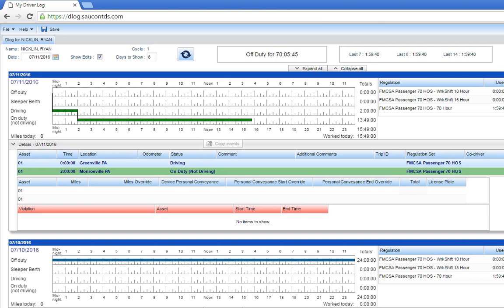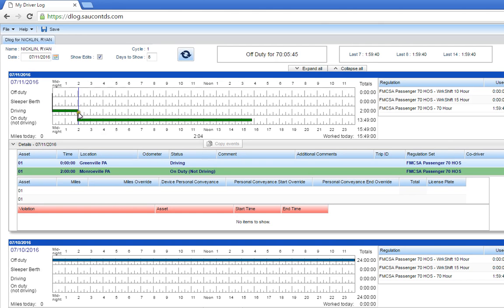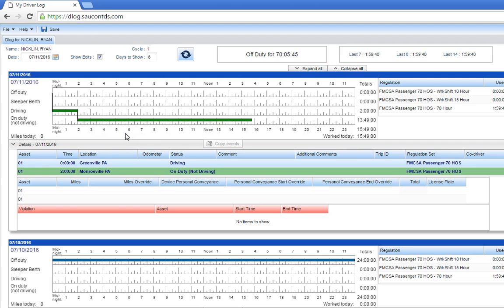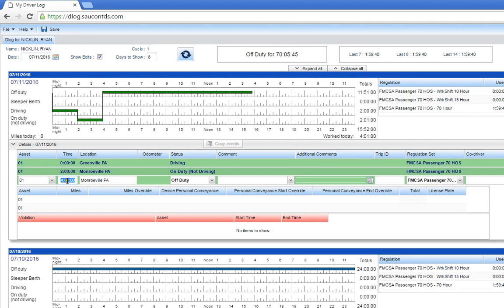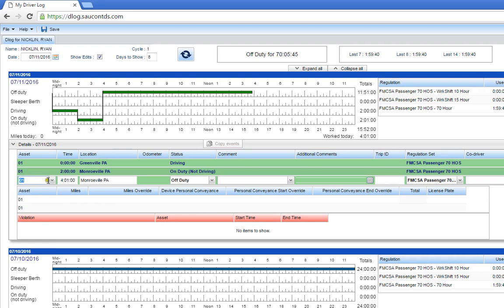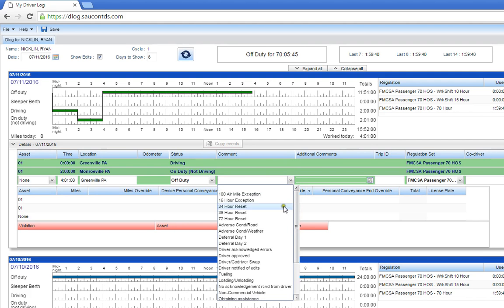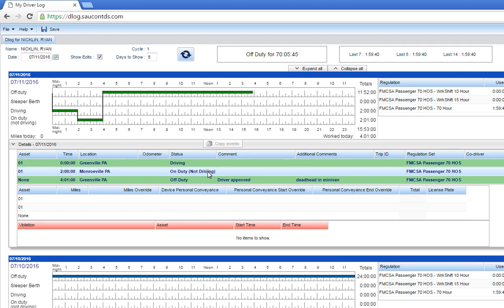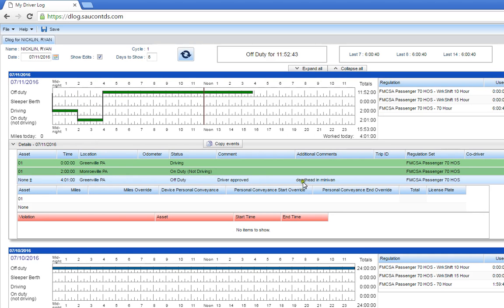eLog Van end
Anderson Coach eLog Van End of Trip